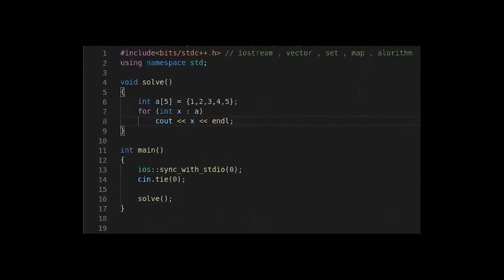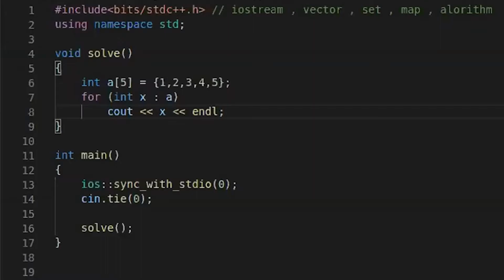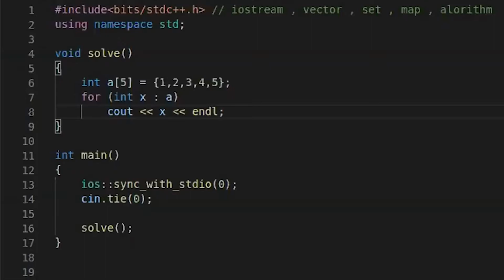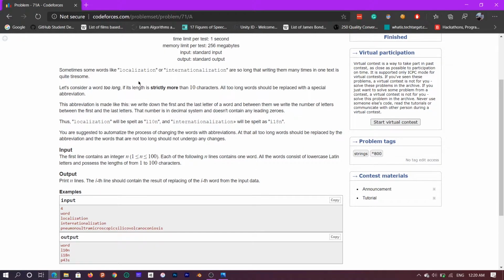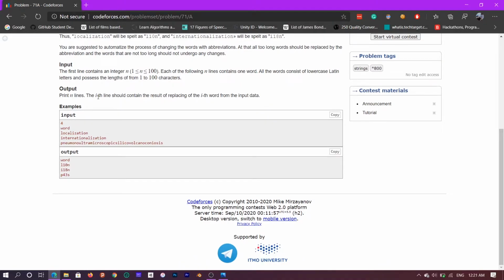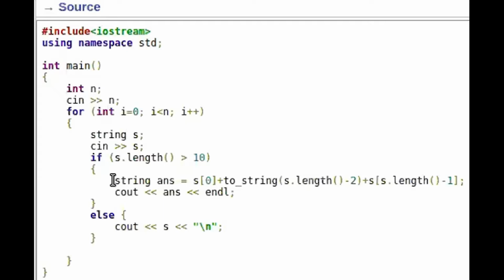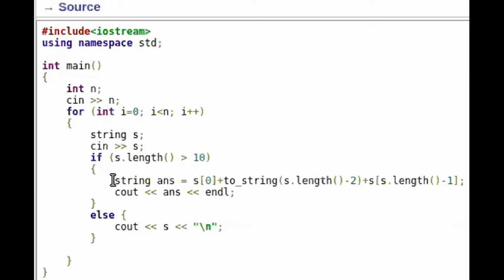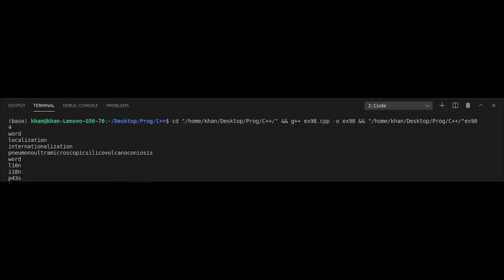Loops Pt 2 - For Loops Examples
Today we go through 2 examples of For Loops.

Links + Credits:
Website for C++ Questions

Extra videos from Pexels.com
Game:
Middle Earth Shadow of Mordor GOTY

Join our WhatsApp Group (for artists and game devs only, promoters will be removed) for news and insights of games and game dev, solutions, qna and exclusive discounts for our future events: